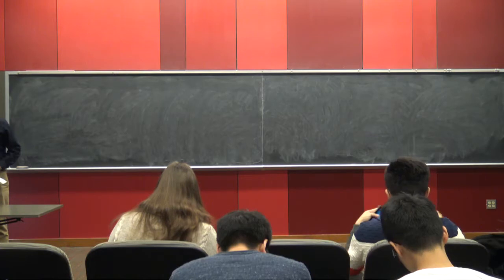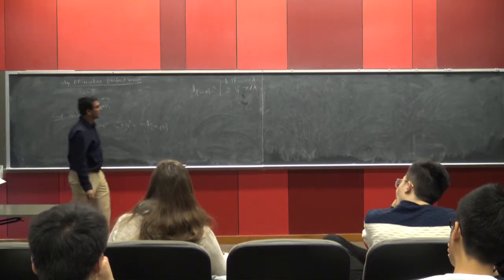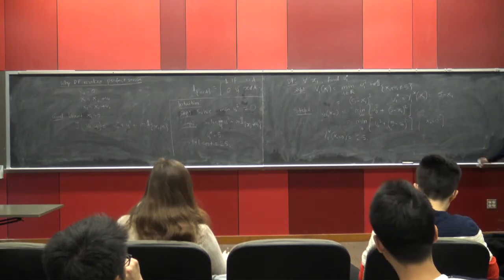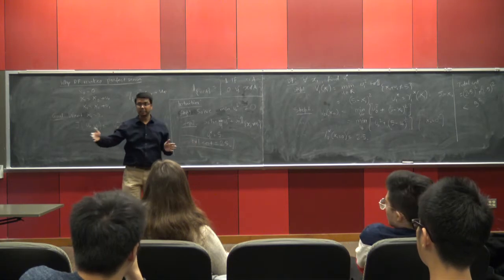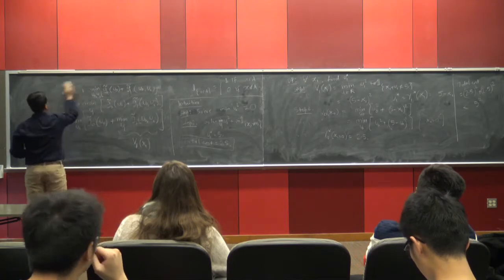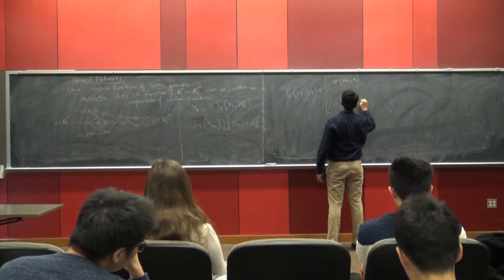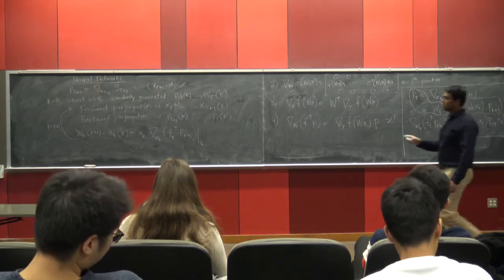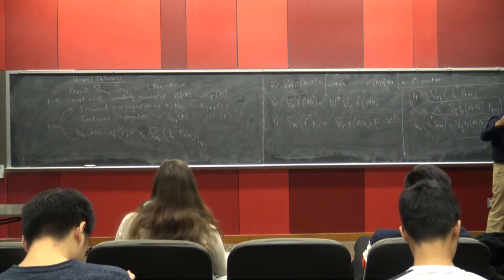ECE 5759: Nonlinear Optimization Lec 32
Dynamic Programming, Backpropagation method for training neural networks